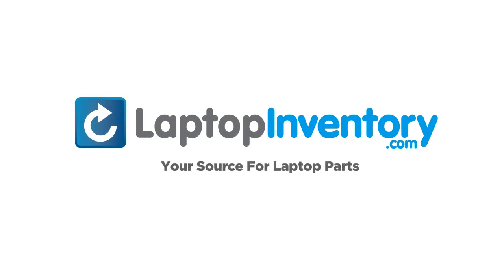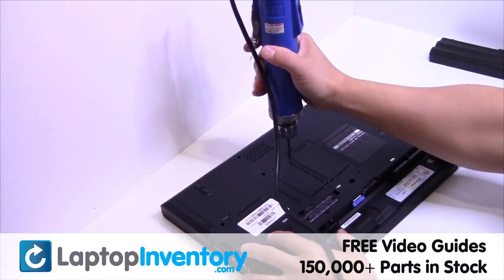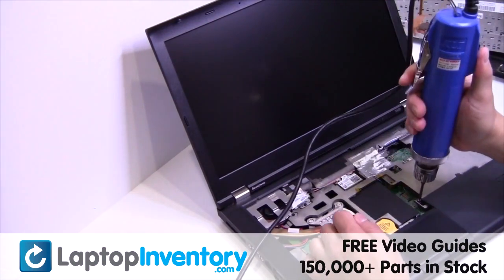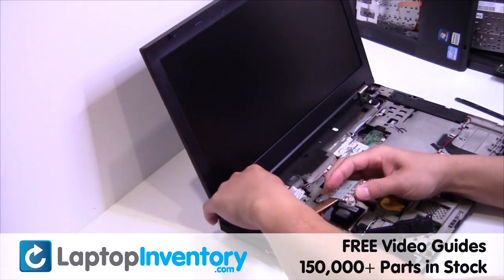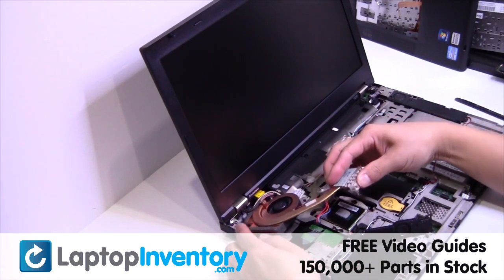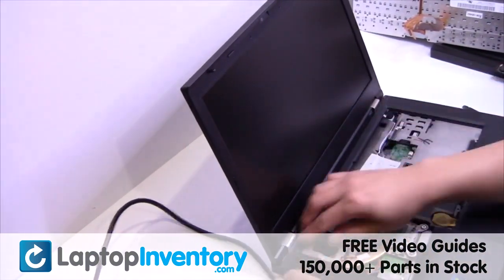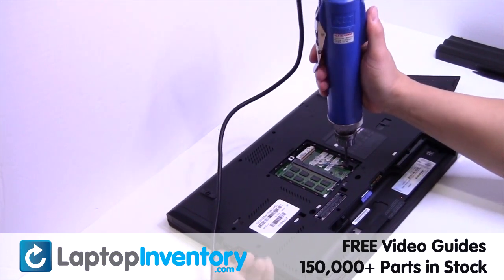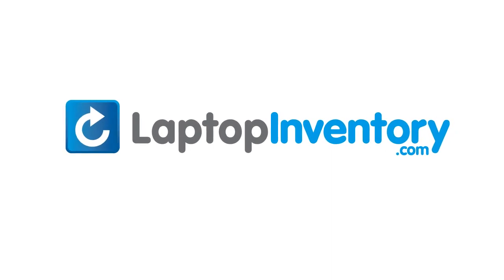IBM Lenovo T420 T410 Fan Motherboard Replacement Thinkpad | Heatsink Laptop Install Replace #1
- IBM Lenovo T420 T410 Fan Motherboard Replacement Thinkpad | Heatsink Laptop Install Replace #1.  Also compatible with:T410 T410i T410S T410Si T420 T420i T510 W510 W520 X220 X220i 45N2211 45N2176 45N2071 45N2141 45N2106 04W2753